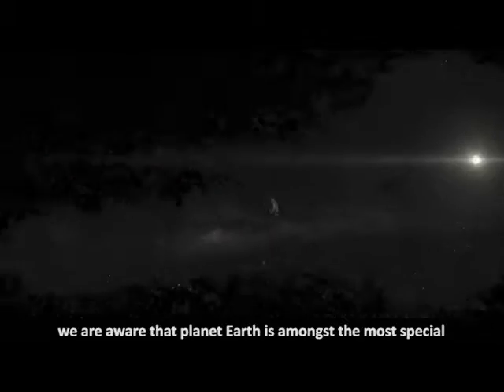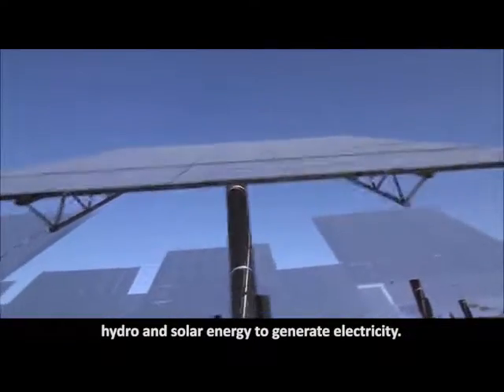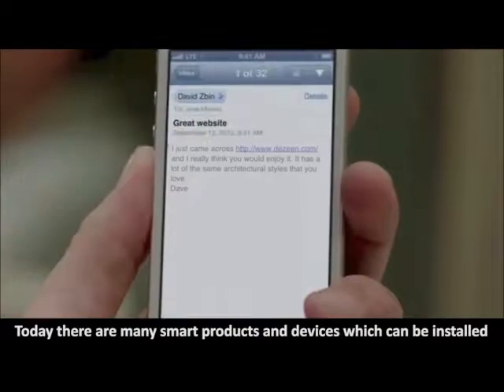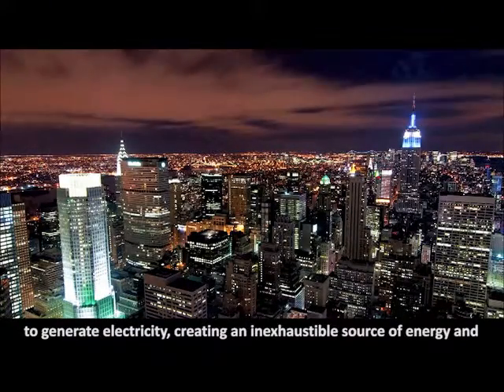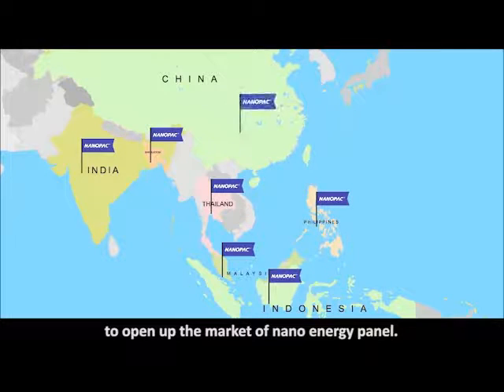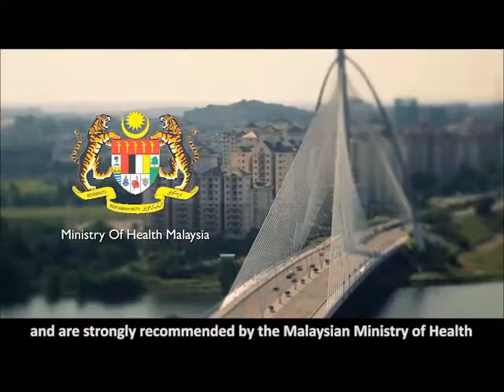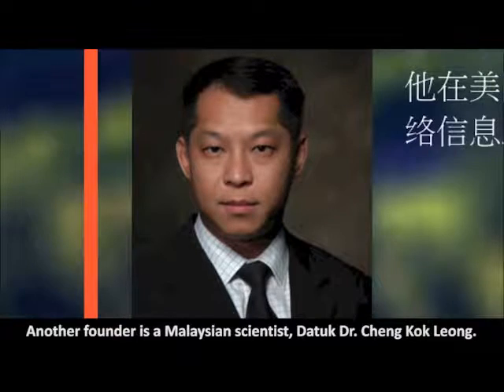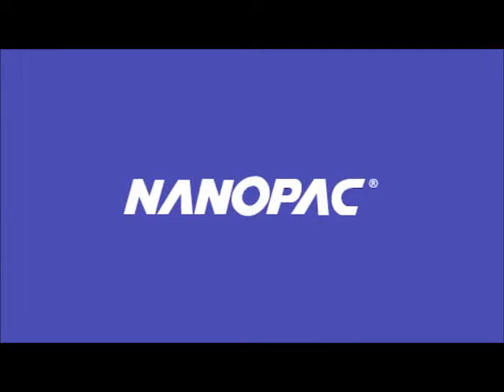Nanopac english by Thea Sochet